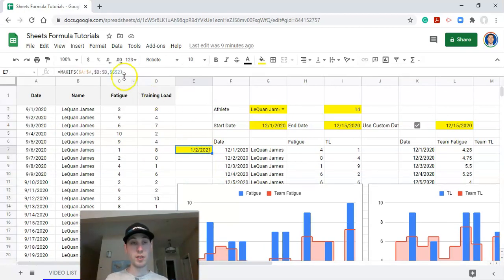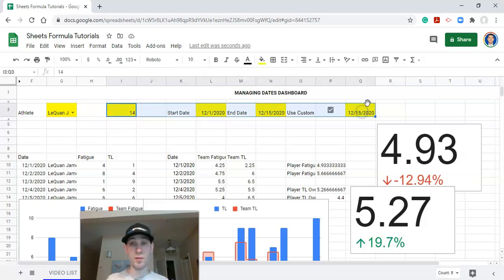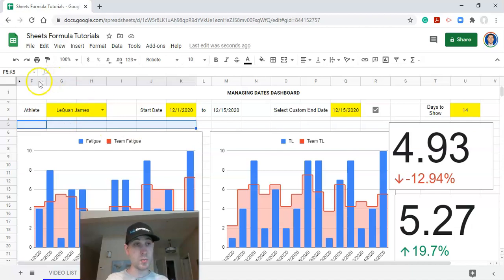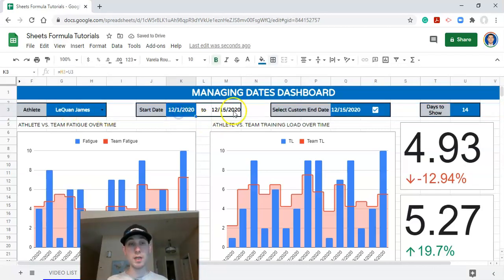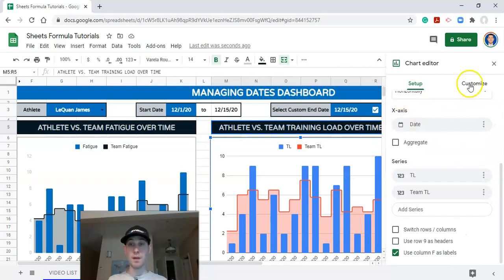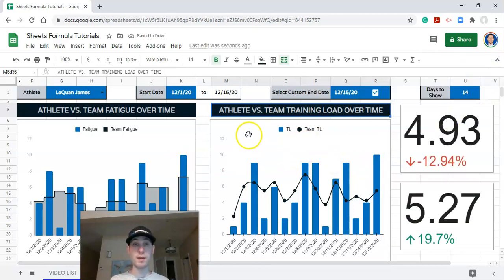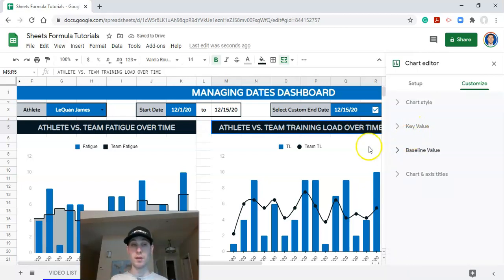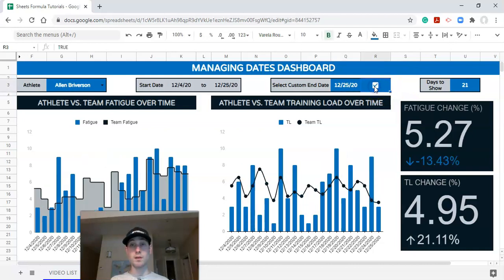Google Sheets Tutorial for Sports Science: Interactive Dashboards with Date Controls, Part 3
This is a video designed for sports scientists, sport and strength coaches, and other practitioners working in sport on how to get the most out of Google Sheets for sports science and performance.

We learn how to create interactive dashboard components whereby you can control what is presented using dates in Google Sheets. This includes aggregating data (e.g., dynamic averages or sums over different periods of time) and displaying time-series data. We go over how to control your dashboard with dates in a variety of ways, including:

1. Custom start and end date
2. The past X days (you choose the number of days to show)
3. The option to use the latest date for the athlete you select or your own custom date as the end date.

Ultimately, we build an interactive dashboard using date controls. This is Part 3 of a 3-Part series. In this video, we just pretty things up to turn our hard work into a visually appealing interactive dashboard.

You can make a copy of the sheet used in this 3-part series,